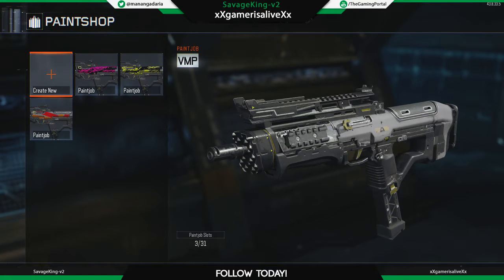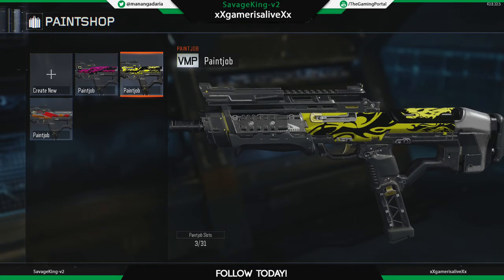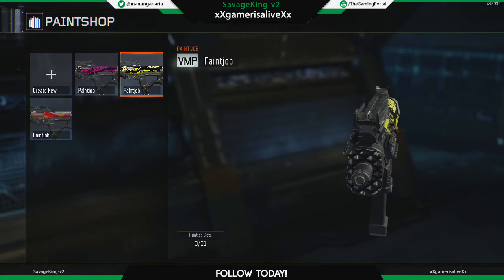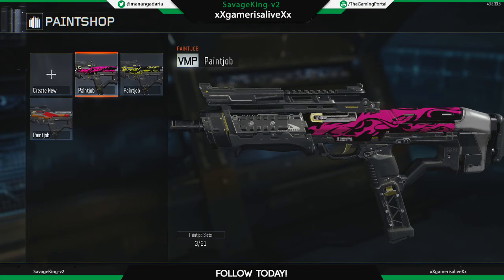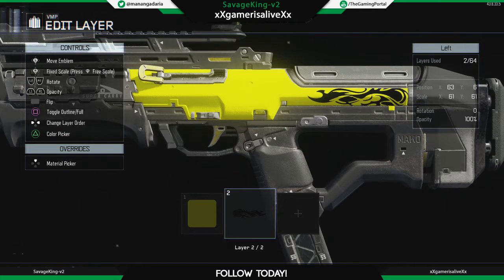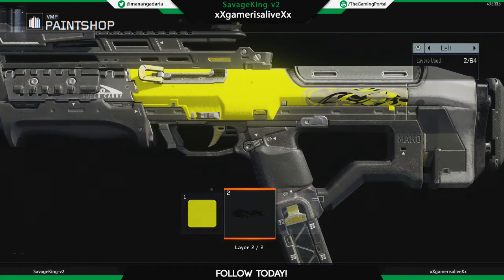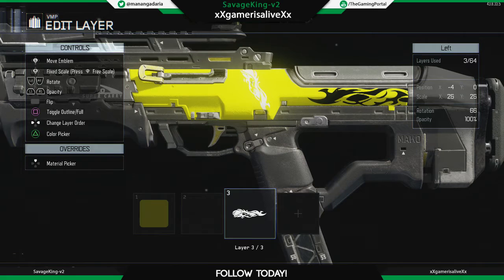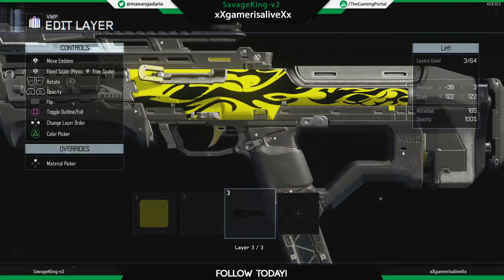COD BO3 CAMO TUTORIAL | HOTFLAME | VMP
Hello everyone, as I promised I am back with another video.

Today I am going to show you a tutorial on how to make a really simple yet sick looking camo for any gun you want for for reference I am using VMP.

Hope you enjoy this tutorial as much as I enjoy making them for you guys...

PSN: @SavageKing-v2